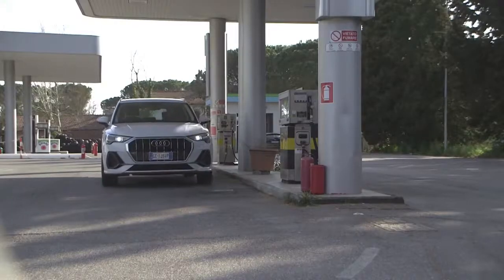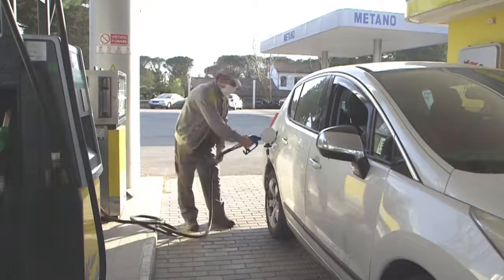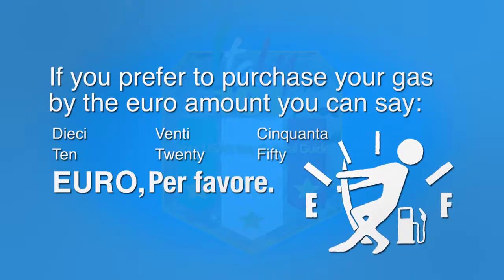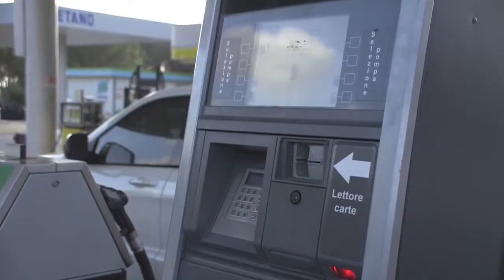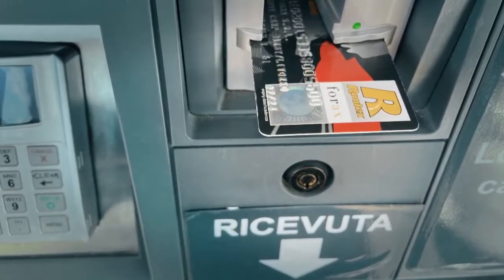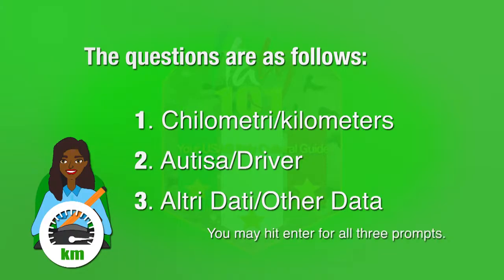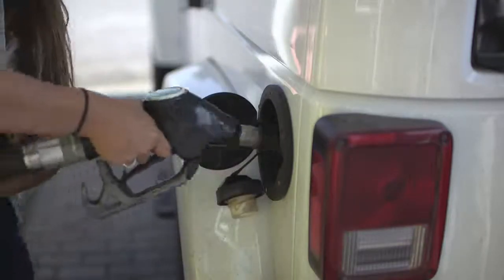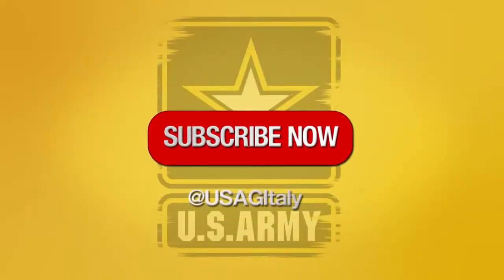Italy 101 Pumping Gas